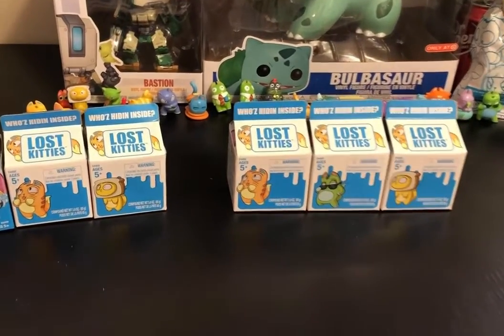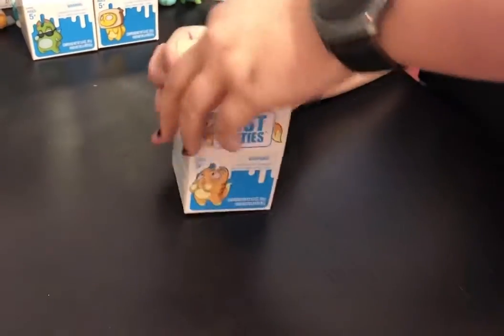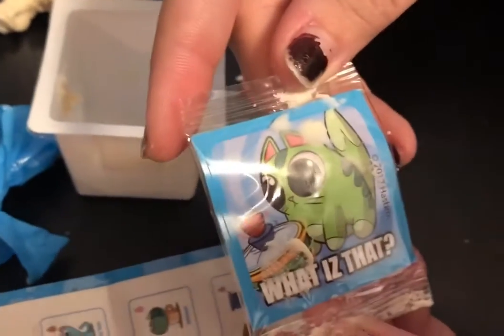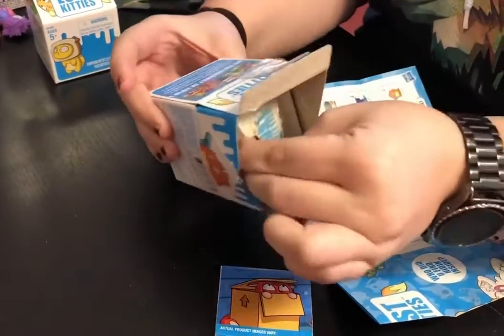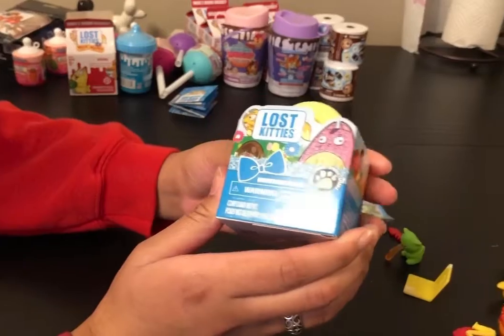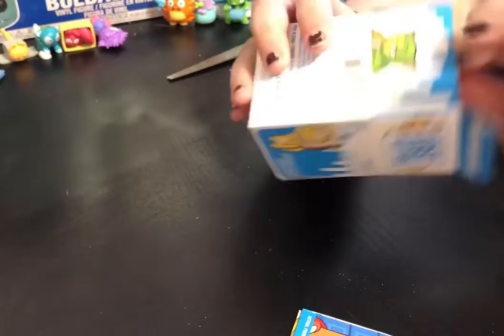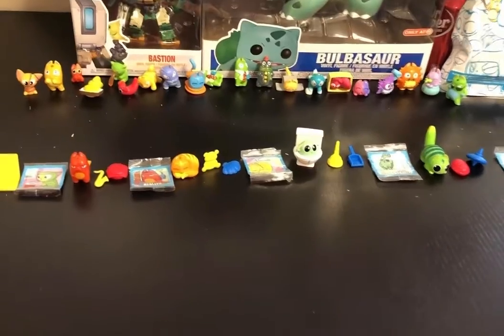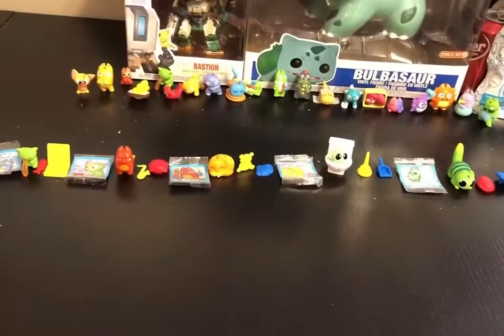Lost Kitties Unboxing Series 1 & EASTER EGG!!! *RARE*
Unboxing lost kitties! 5 regular and one Easter sparkly kitty!!